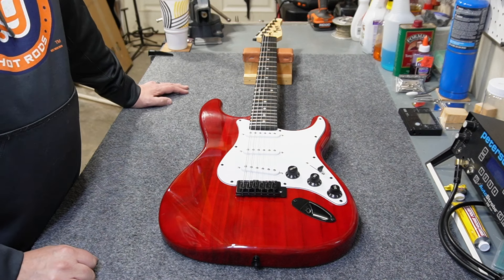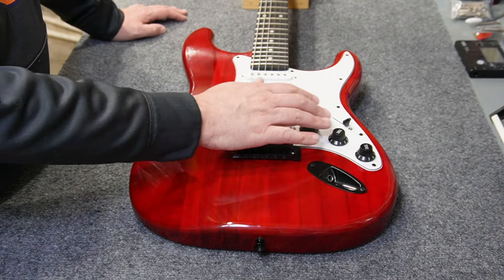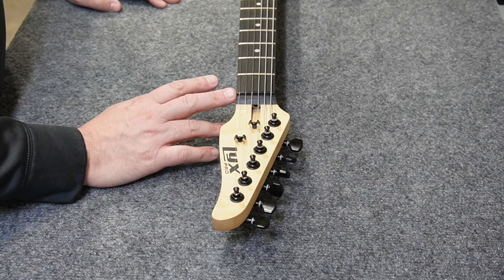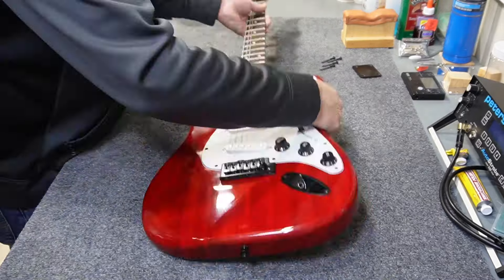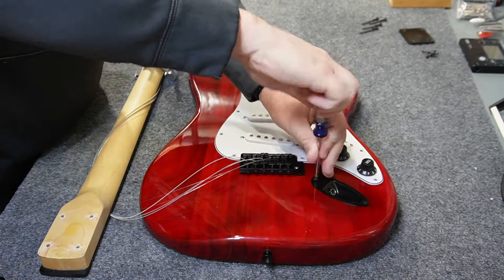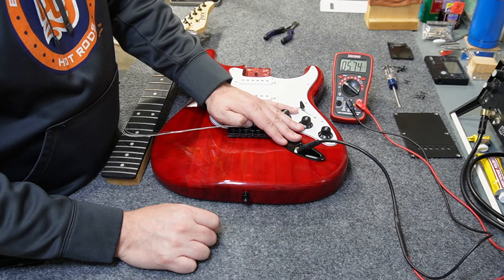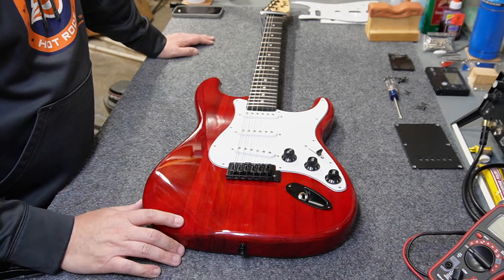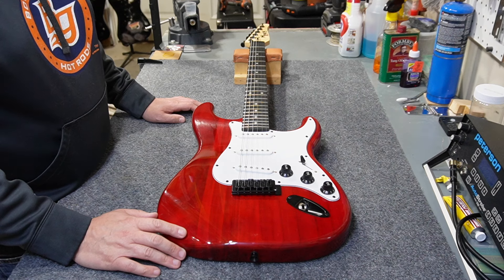Lyx Pro CS 39 Guitar - Let's See What's Inside and Do Some Repair!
This video features a common Amazon purchase, a Lyx Pro CS 39 inch guitar, which I actually got from a thrift store.  If you're considering ordering one but wonder what it's made of or what's inside the guitar, this video may be for you.  I'm always on the lookout for a good modding platform!  Hopefully we can learn some things together, and I hope you find it interesting!

The Guitar:
Lyx Pro CS 39

Repair Parts:
Switchcraft 11 Jack